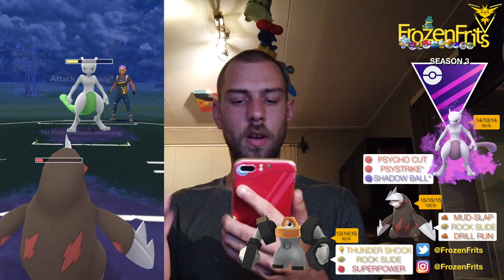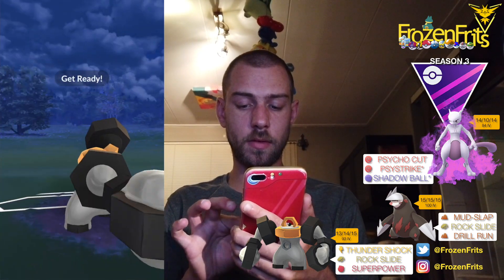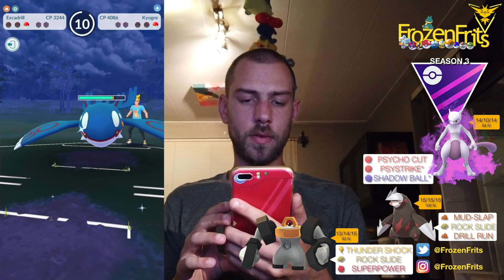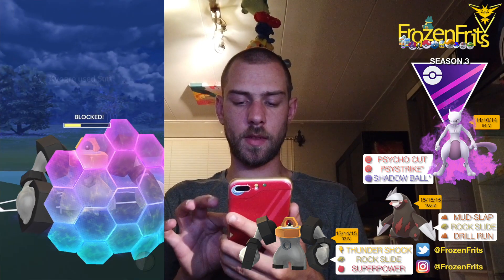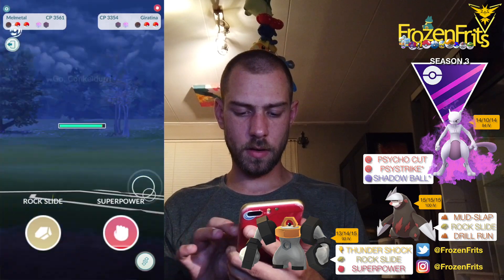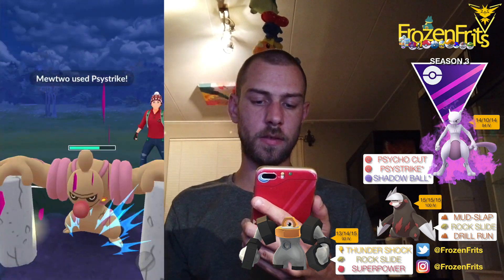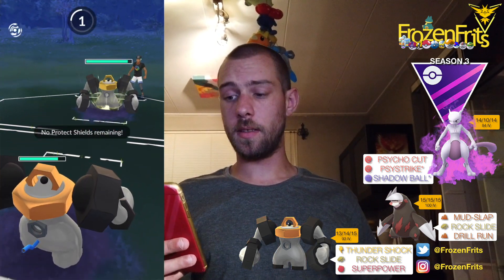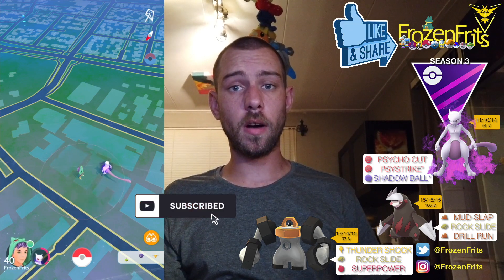Shadow Mewtwo Lead In The Master League, Finally We Are Going To Use It - Pokémon Go Battle League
Today We Are Going To Check Out My Shadow Mewtwo In The Master League. One Of The Best Leagues :P
Shadow Mewtwo With Psycho Cut Psystrike, Shadow Ball
Excadrill With Mud-Slap, Rock Slide, Drill Run
Melmeltan With Thunder Shock, Rock Slide, Superpower